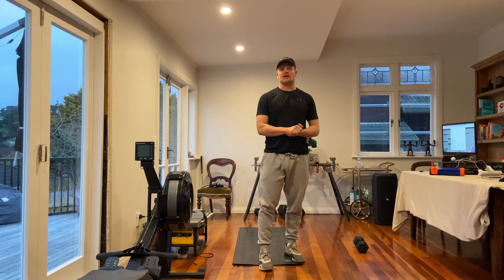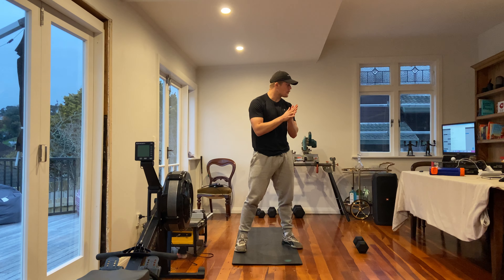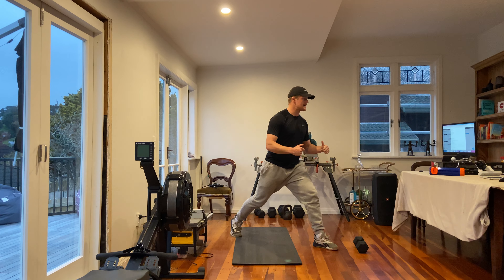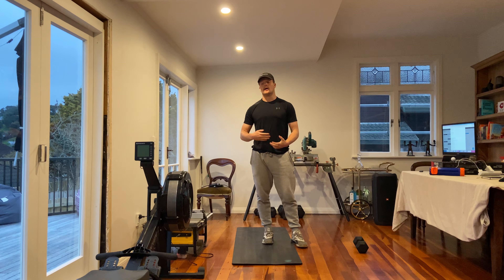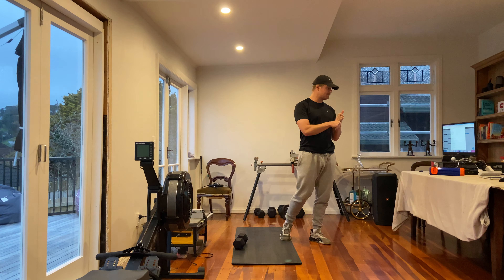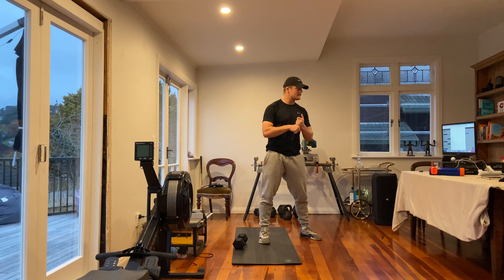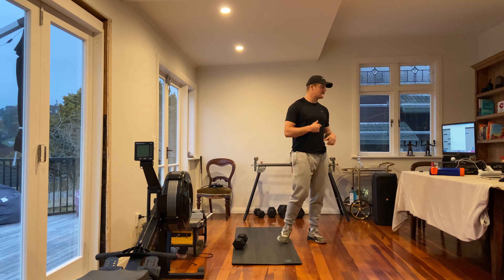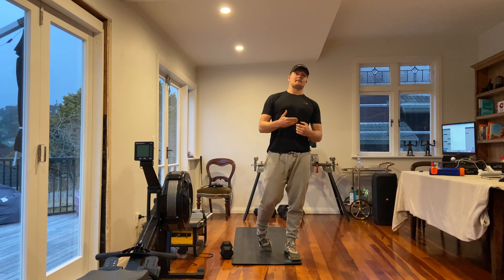Wednesday 15th September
Warm Up
3 rounds: @ warmup pace
100m jog or 8 bodybuilder burpees
8 wide step walking lunges
4x down and back Bear crawl (3m)

then 5 mins stretching:
Hips, ankles, Overhead

Unilateral work + Trunk development
E3MOM: 4 rounds (12mins)

---[NO EQUIP]---
1a. 8-12 side plank hip raises
1b. 8 Bulgarian split squat jumps ea side (or bulgarian split squat) ea side ES

---[BARBELL]---
1a. 6 barbell rollouts
1b. 8 Front Rack B/ Split squat ES

---[DB/KB]---
1a. 8 Front Rack B/ Split squat ES
1b. 30-40 weighted Russian twists

1c.
2-4 wall walks + 10-15sec hold @ top
or
Max distance HS walk
or
40 russian twists (weighted or unweighted)

rest remainder

CONDITIONING
4 rounds:
3mins on / 1 min off: Alternate between

Block 1:
400m run
Max Burpees to target

Block 2:
200m run
10 decksquats or 15 situps
Max Burpee hurdle jumps (knee height object**) or BBJ for those with boxes